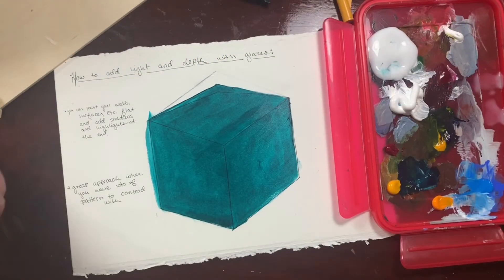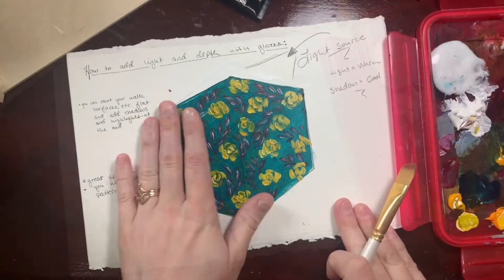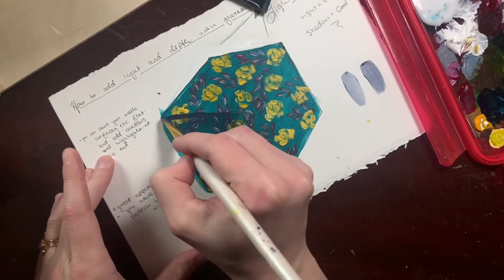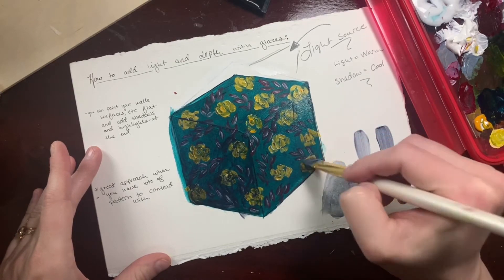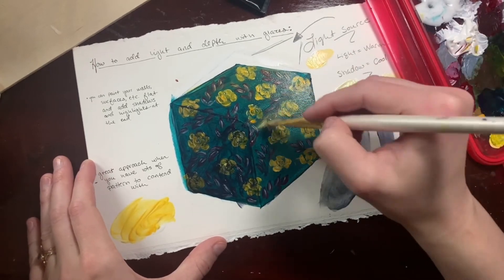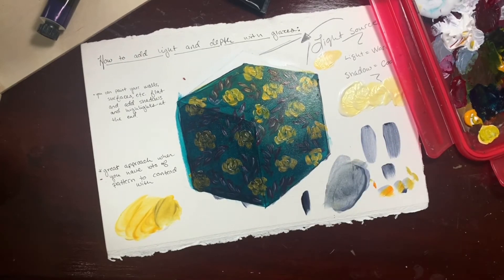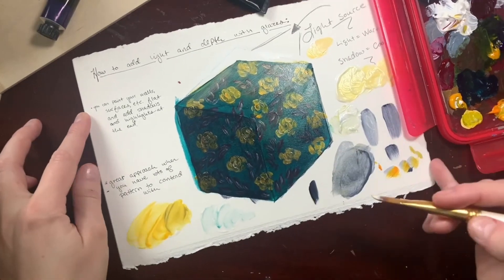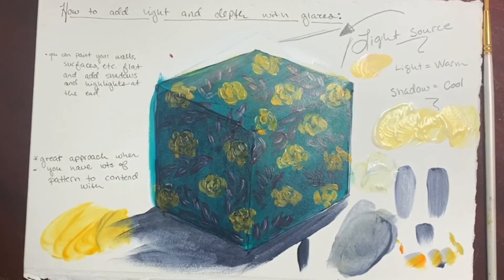Acrylics: using glazes to add light and shadows over patterns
When doing a pattern, it can be difficult to add light while you're mixing the colors.  Glazes work well to add light after you have painted the pattern which allows you to focus and break the painting into steps: 1st create the pattern, then give it depth and dimensionality.

Think of how you could use this to add shadows to the folds of a skirt, or to define the depth and lighting in a room with bold graphic wallpaper.